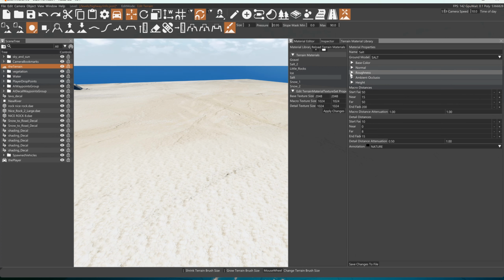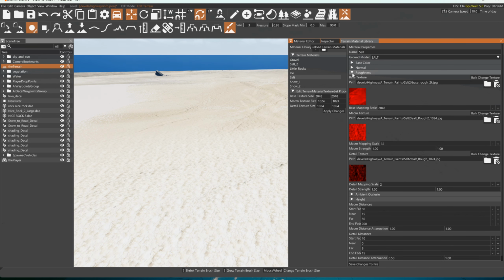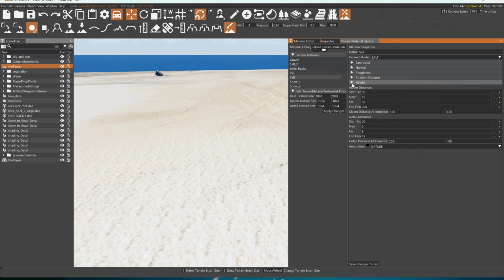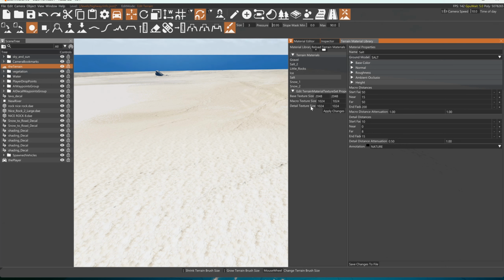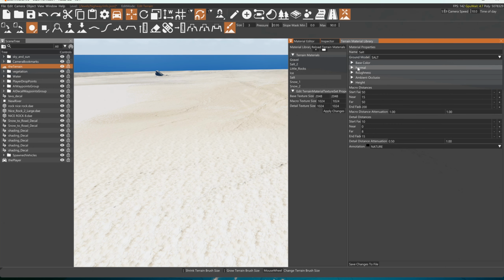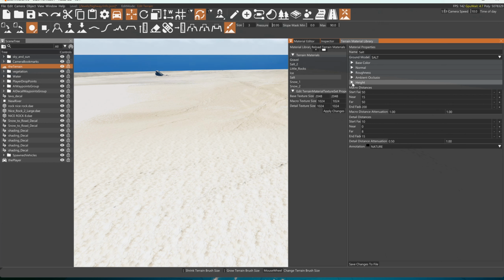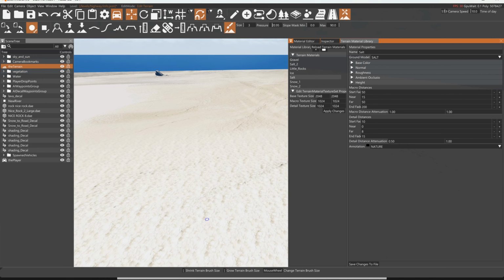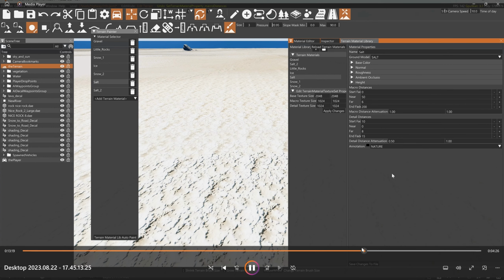PBR Macro Terrain Paint not showing up - Question from Comments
Not sure if this is your solution, but helpful to check those off the list when troubleshooting.
There may be other factors at play.
I think I overlooked one of the obvious things to check too. In the base color Macro map, under neat is a place for two numbers. Two boxes.. One box can have 0-1 and the othee box can have 0-1
1 is 100 percent visible. 0 is not visible.
0.5 and 0 for example would tell it to show the macro texture at 50% and to draw nothing in the distance.
Each macro map, roughness, ao, height, normals
and each detail map all have individual boxes for the same settings. Its insane how much you can twittle and tweak.

Base Color
Macro
Detail

You can plug in just the base and ao for each one to get by.
Leaving normals, roughness, height out of the equation for troubleshooting.  (I will put BM for bare minimum needed to get by)
But you do not have to use macro and detail. You could only use Base color map with its AO map. Or base color map with its AO and a Macro Base with a macro AO, or throw in all three by also using the detail base and its ao map.
But to see normals, you need the roughness, and height plugged into, and the normals of course.

Below.
This is assuming the following are set in the properties to the left.
Base Color Map - 2048 x 2048
Macro Map - 1024 x 1024
Detail Map - 1024 x 1024.

BASE
Base Color  map - 2048 x 2048   (BM)
Macro Base Color - 1024 x 1024  (BM)
Detail Base Color - 1024 x 1024  (BM)

NORMALS
Base Color Normals - 2048 x 2048
Macro Normals - 1024 x 1024
Detail Normals - 1024 x 1024

---ROUGHNESS
Base Color Roughness - 2048 x 2048   -grey scale
Macro Roughness - 1024 x 1024   -grey scale
Detail Roughness - 1024 x 1024   -grey scale

---AMBIEN OCCUSION---
Base Color Ambien Occlusion - 2048 x 2048  -grey scale  (BM)
Macro Ambien Occlusion - 1024 x 1024  -grey scale  (BM)
Detail Ambien Occlusion - 1024 x 1024  -grey scale  (BM)

---HEIGHT---
Base Color Height Map - 2048 x 2048  -grey scale
Macro Height Map - 1024 x 1024  -grey scale
Detail Height Map -1024 x 1024  -grey scale

PNG or JPGS only

Grey Scale looks red when selecting them in the preview thumbnail.

-Need to be power of 2 and cropped 1:1

Macro Attenuation near and far is the amount of blending the start and end of the macro zone blends to the base color map

Detail Attenuation near and far is the amount of blending at the start and end of the macro zones

Start Fade, Near, Far,  End Fade for Macro and Detail are more blending related to a band that can be a buffer zone. Think of it like a dead zone on a controller. Except as it related to macro and detail distances and how wide or narrow the buffer blend zone is.

Be nice if the editor displayed a helper band that is translucent for better understanding this. For Macro and Detail